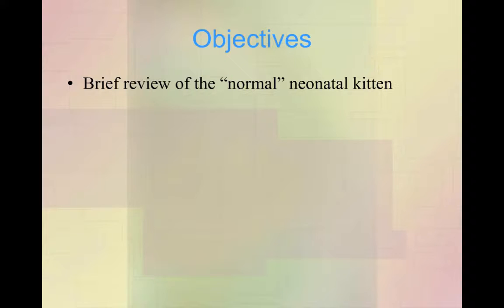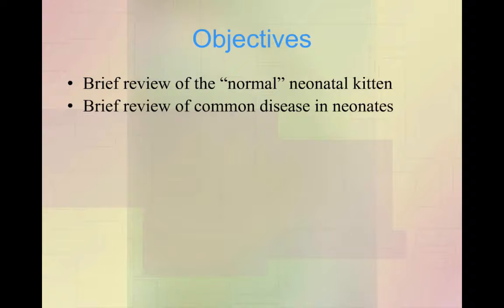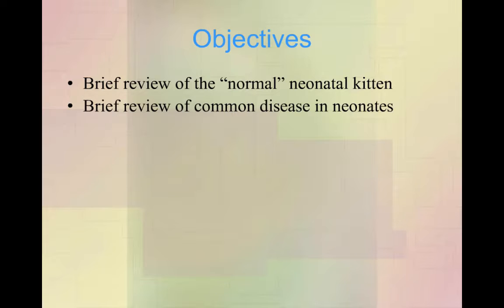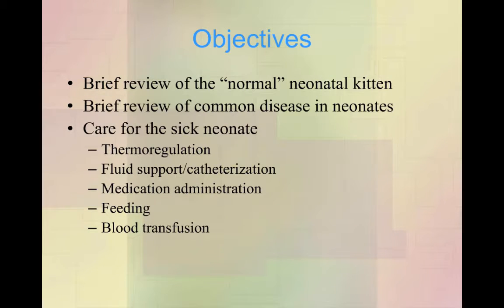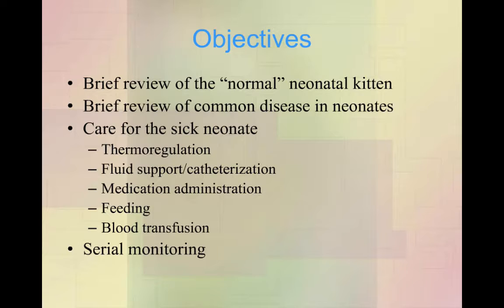Critical Care of the Sick Neonatal Kitten: 1. Objectives - class